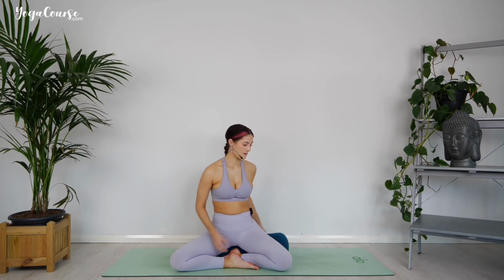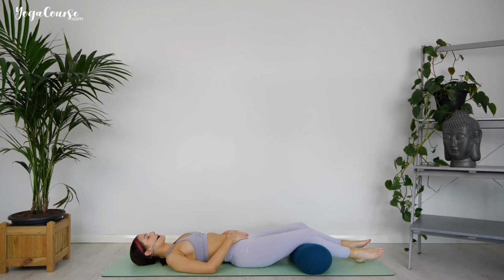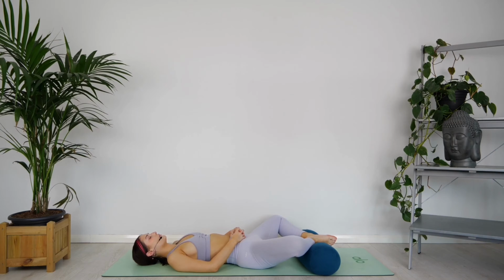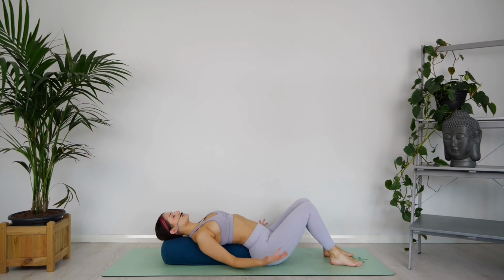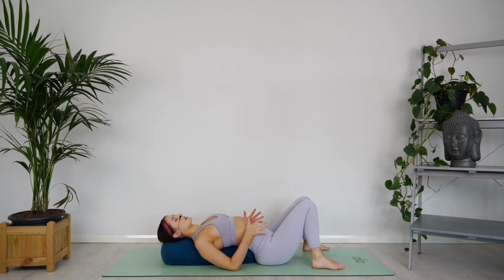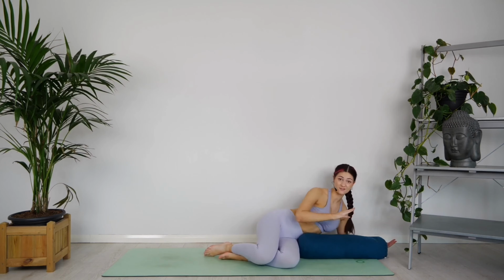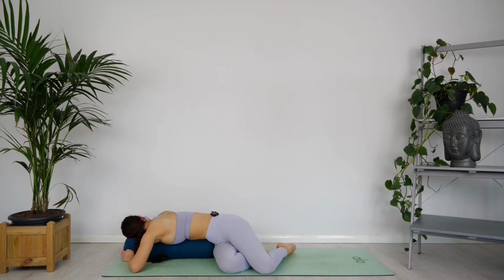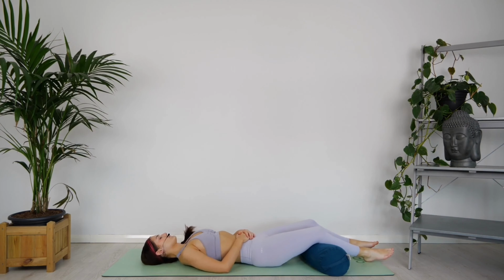DAY 20: A Path to Calm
Lean into a calm space for sweet surrender during this gentler Yin practise. Recover a tired body, restore an overworked mind and leave this practise feeling rejuvenated! A bolster is recommended for this practise.